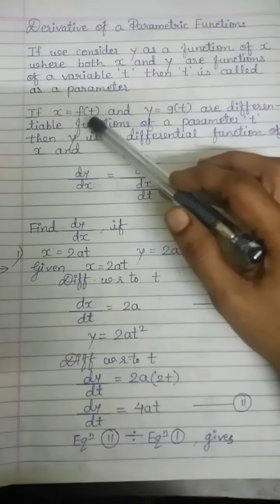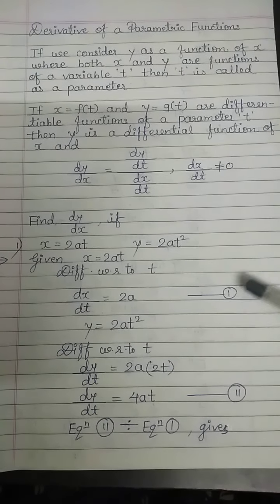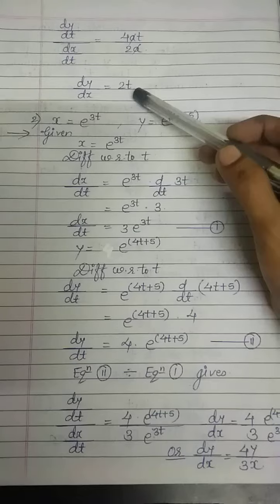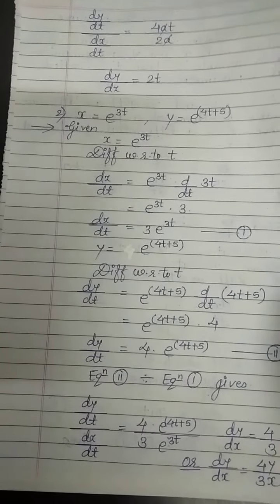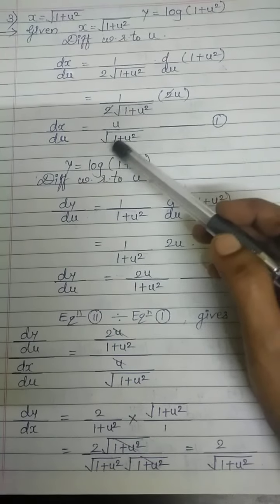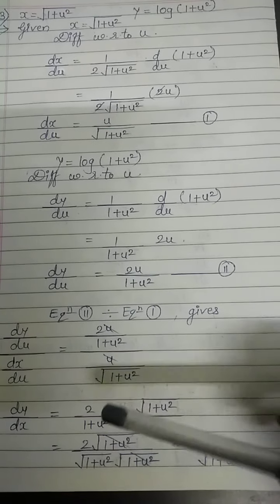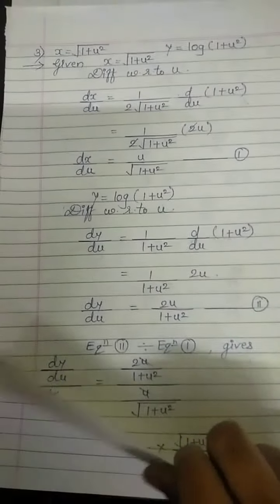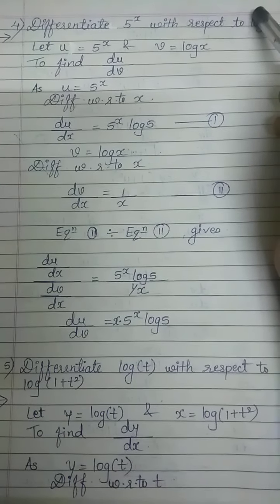Maths Lecture - 18 XII ( Science & Commerce )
Differentiation ( Derivative of Parametric Functions )